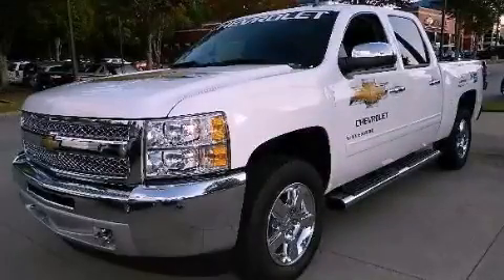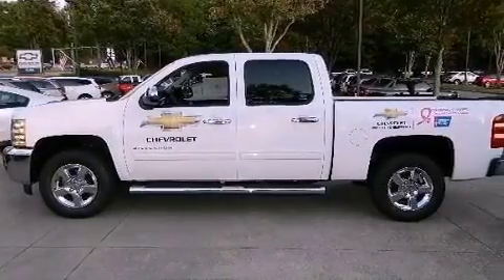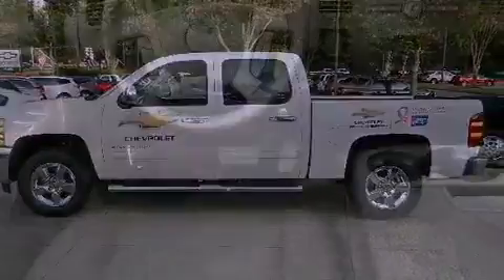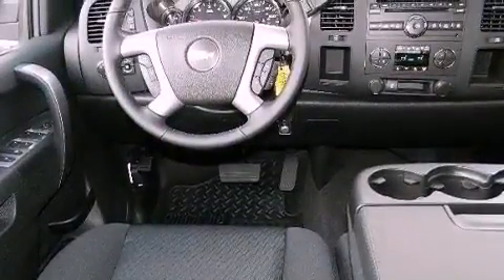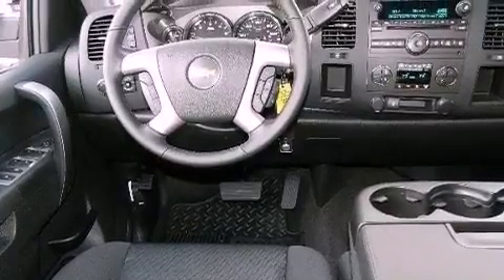2013 Chevrolet Silverado 1500 Alpharetta GA 30004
Year : 2013
 Make : Chevrolet
 Model : Silverado 1500
 Engine : Gas/Ethanol V8 5.3L/323
 Trans . : Automatic
 Exterior : Summit White
 Miles : 10
 Interior : BLACK
 TEAM CHEVROLET AT NORTHPOINT
 2175 Mansell Road
 Alpharetta , GA 30004
 2013 Chevrolet Silverado 1500 Alpharetta GA